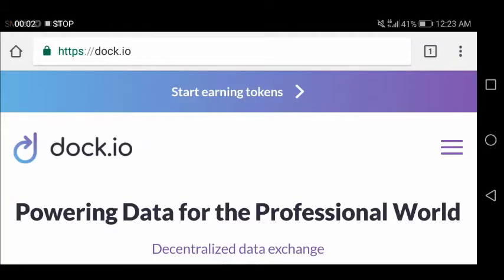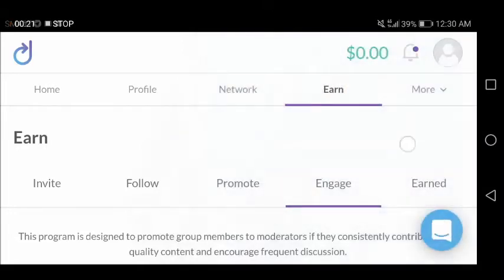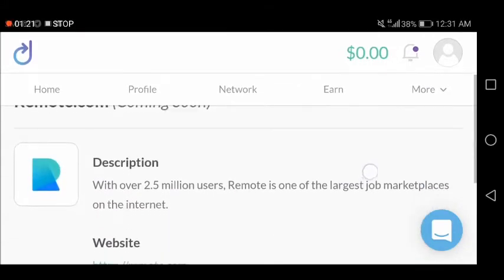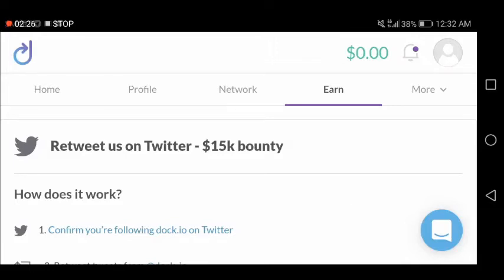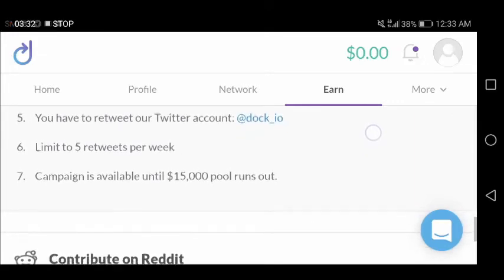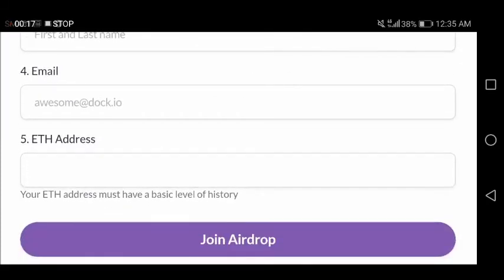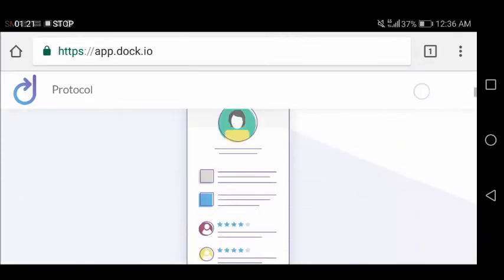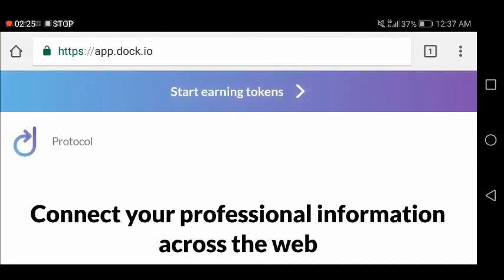Dock.Io Airdrop And Bounty Program Overview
In this video, I'll be talking more about Dock.io's airdrop and bounty program. If this airdrop or bounty program helped you a lot, don't hesitate to share this with your friends.